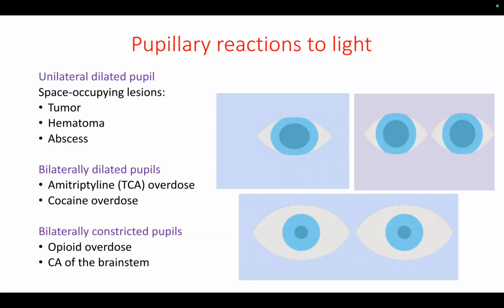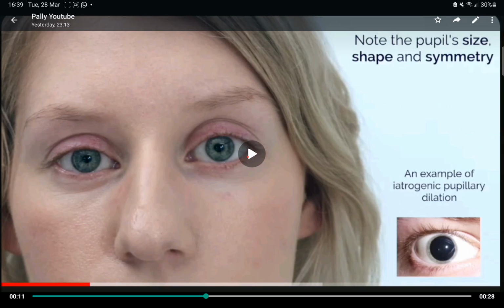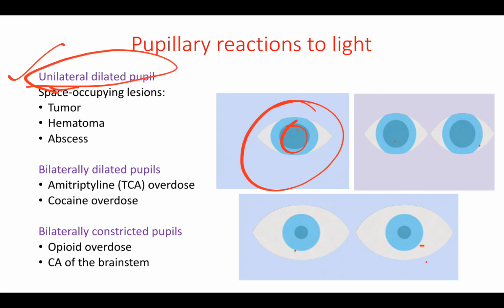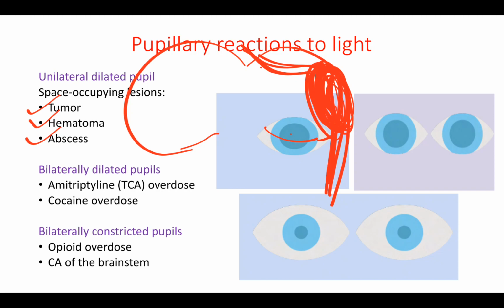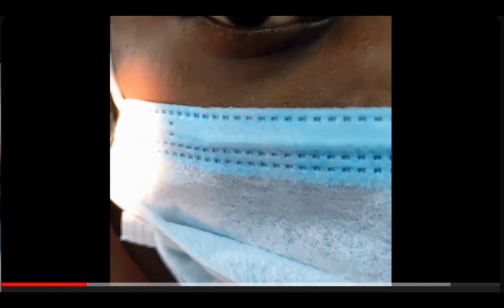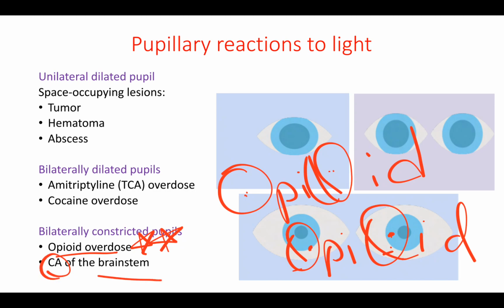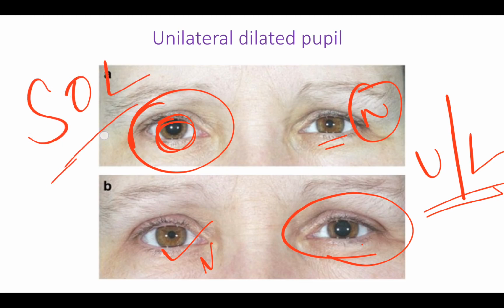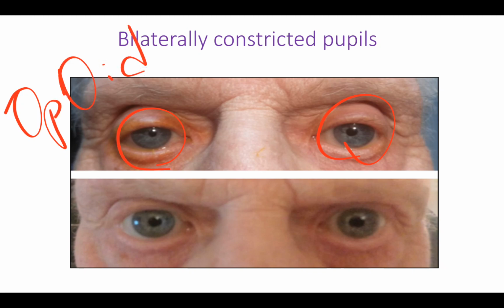PUPILLARY REACTIONS TO LIGHT - WITH VIDEOS - NEUROLOGY 8 - USMLE PLAB FMGE NEET PG